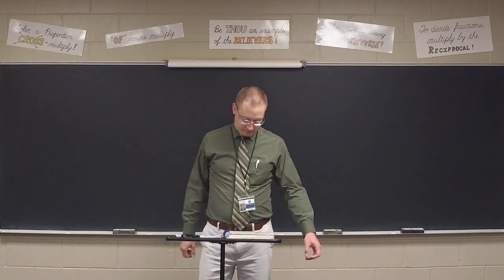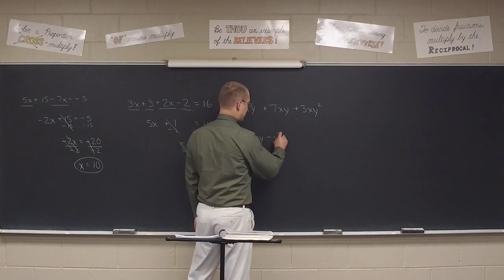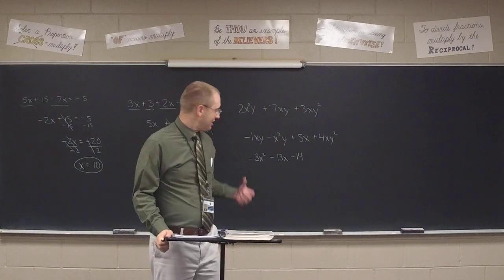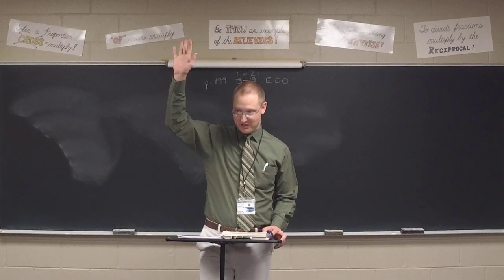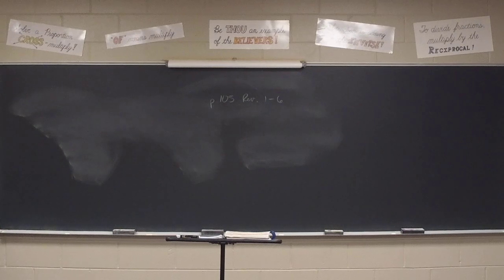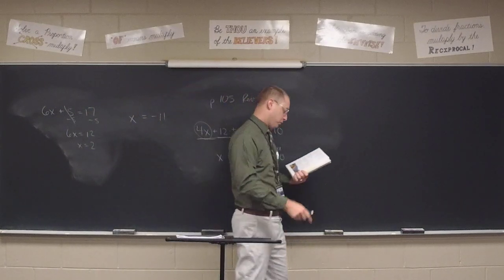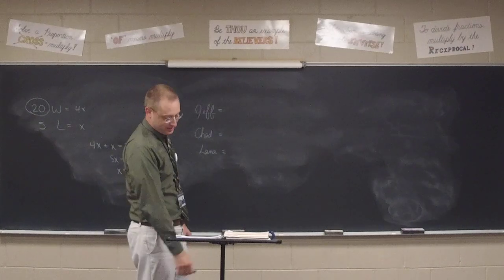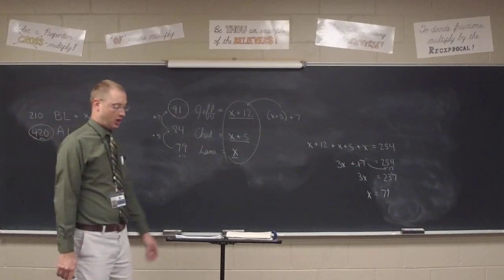Algebra I Lesson 41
begin exam review